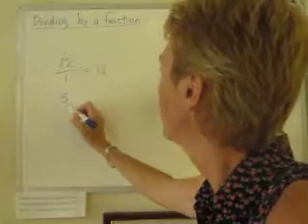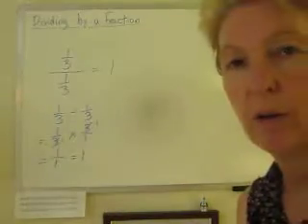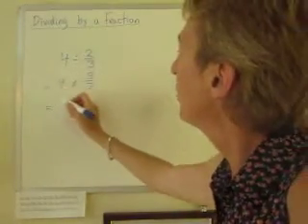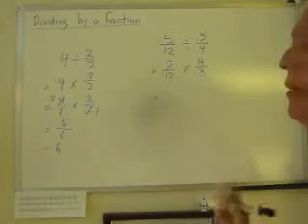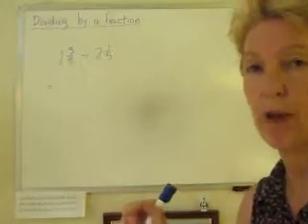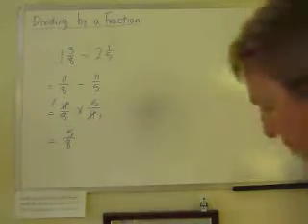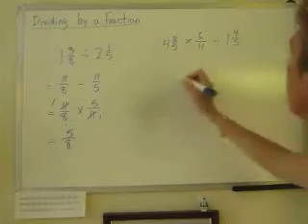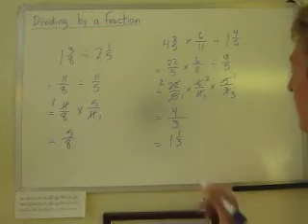Dividing by a Fraction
Dividing by a Fraction. How to divide by a fraction.